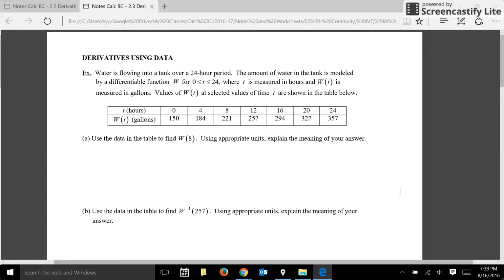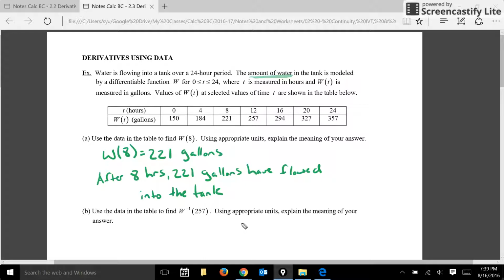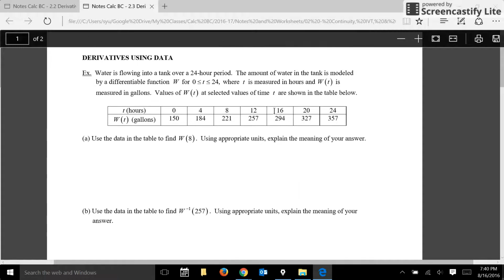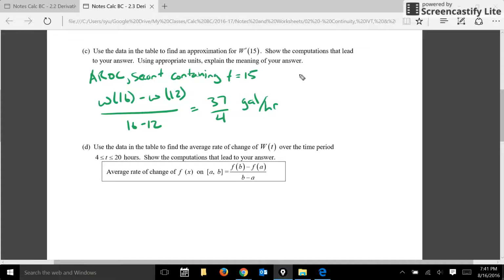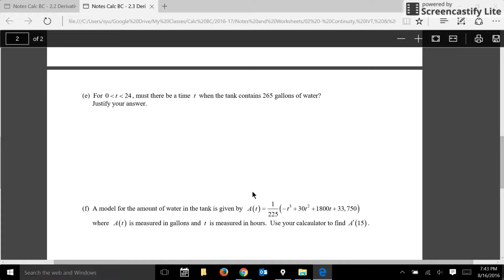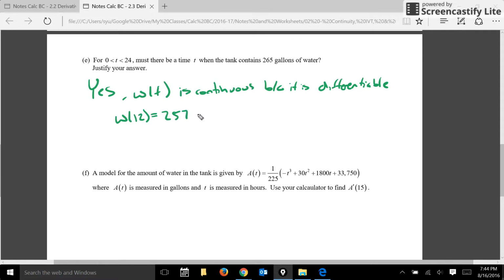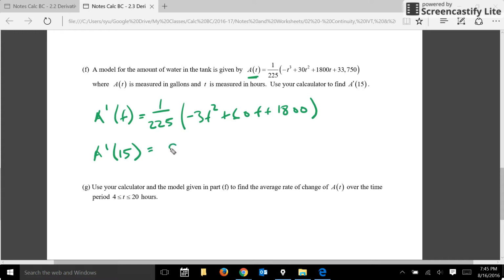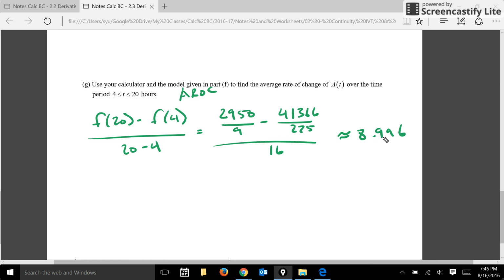02.1c Derivatives Using Data